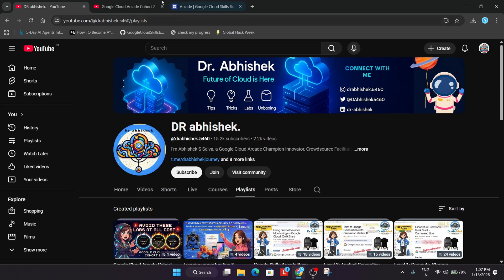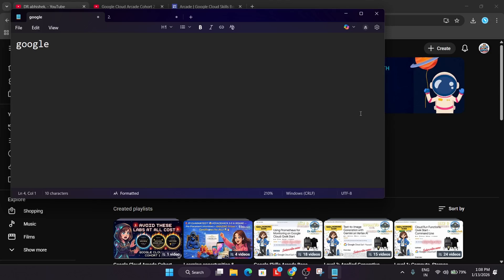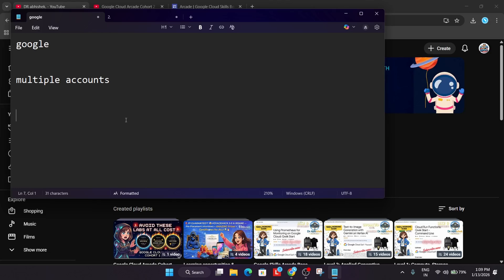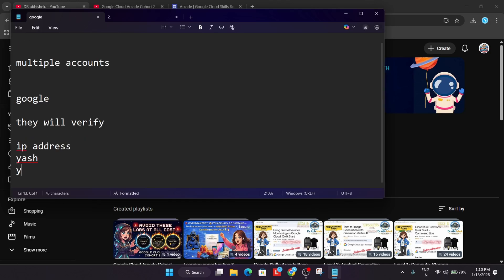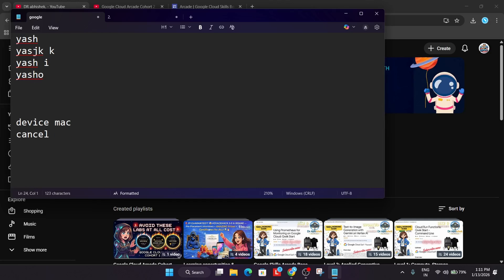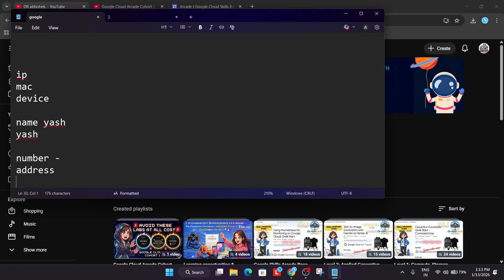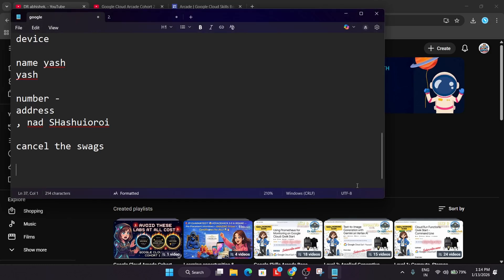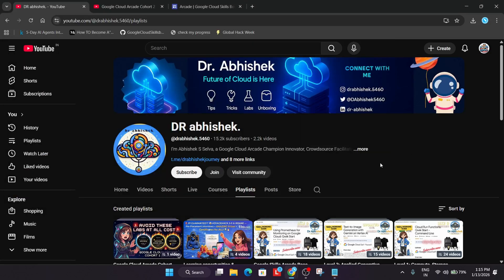😱 ALL SWAGS CANCELLED?! 🚨 Google Cloud Arcade MAJOR CHANGE — Prize Counter Update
🔍 Common Queries
qwiklabs
arcade facilitator